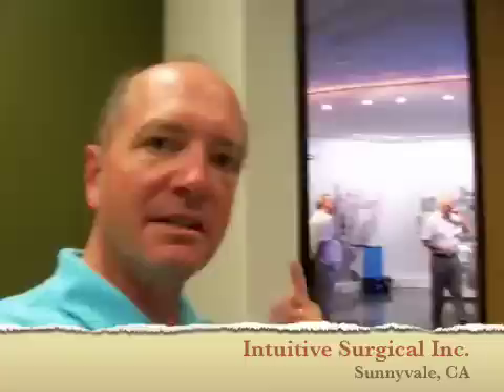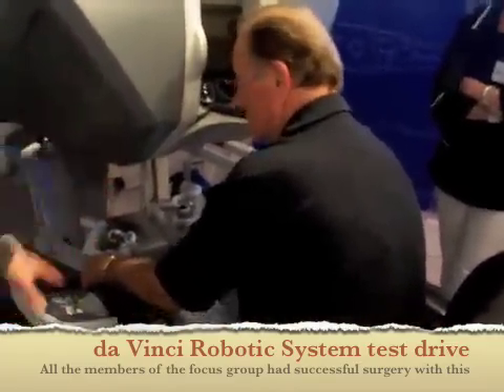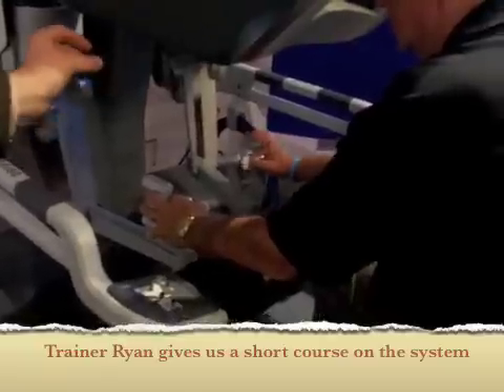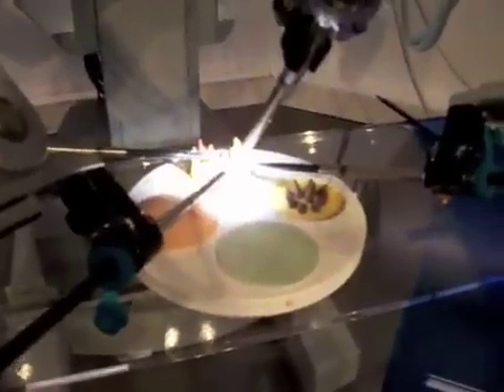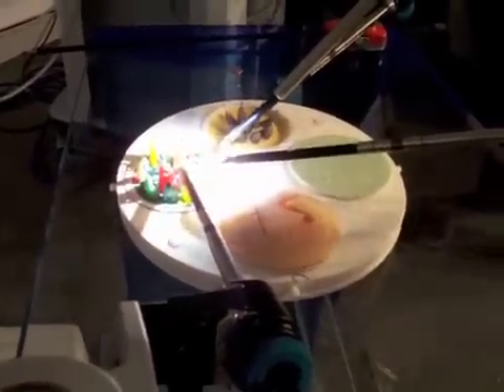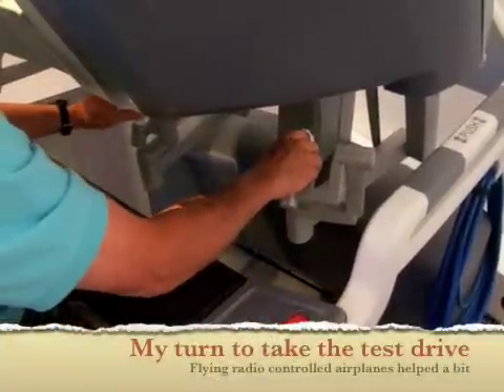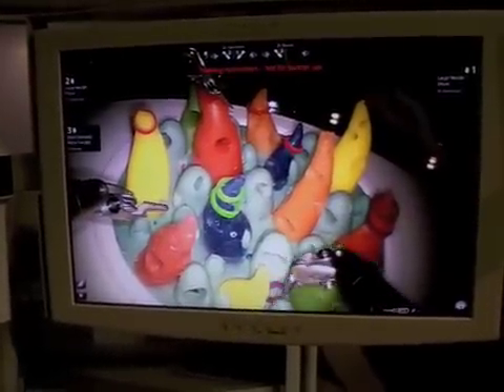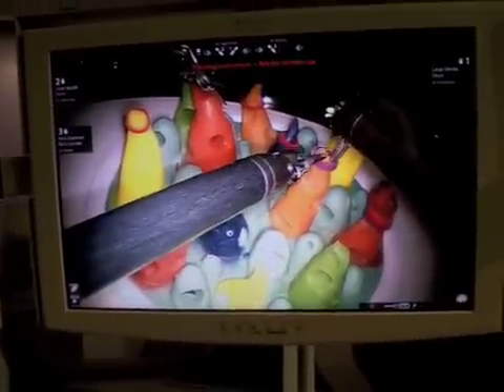da Vinci Prostatectomy: See how it works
On June 26-28 patients who had surgery with the da Vinci Surgical System, along with family members, were invited by the company that developed the system, Intuative, to travel to their headquarters in Sunnyvale, CA to give feedback on how to educate people on this surgical option in the treatment of men with prostate cancer, women with hysterectomies and a few others. We came from all parts of the country and all had different fascinating stories of our journeys. For myself and others, we had only seen the da Vinci system in pictures and of course were not awake for the surgery. That was a good thing! To see this for the first time and actually get to "test drive" it was fascinating. Enjoy!